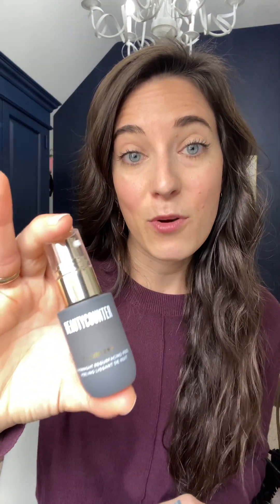Why you need Band of Beauty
Why everyone needs to join Band of Beauty if you’re shopping Beautycounter.

It’s only $19 through the end of today (1/12) but it’s only $29 regularly. So still a great price for a year of perks. It’s a rewards program without any commitment.

No auto ship
No auto renewal
No required purchases
Just perks

Band of Beauty gets you:
-10% back on all purchases as product credit
-A generous welcome gift worth $46. A 15 ml Overnight Resurfacing Peel and 15 ml charcoal mask.

Add Band of Beauty to your cart (all in one transaction) to see the free gift populate in your cart once you reach $50 of product and the shipping go to $0 once you have $100 in your cart.

Let me know how I can help you pick the skincare you need or high performing makeup. All triple tested and I feel comfortable using both pregnant or breastfeeding!